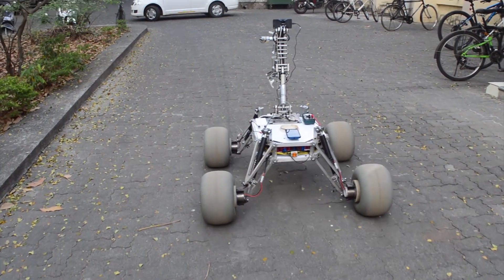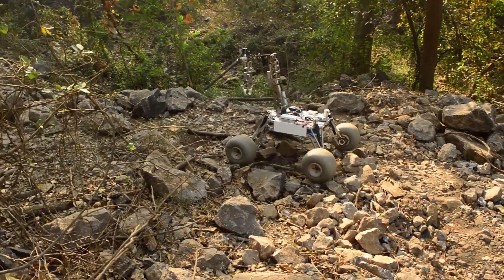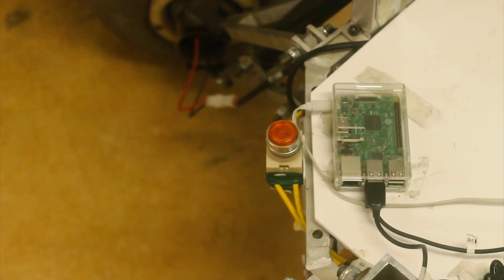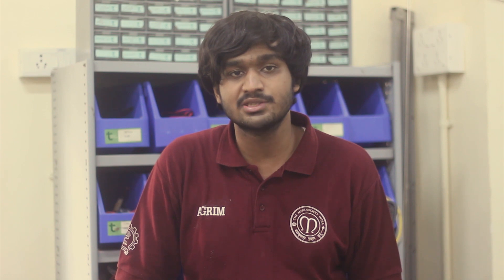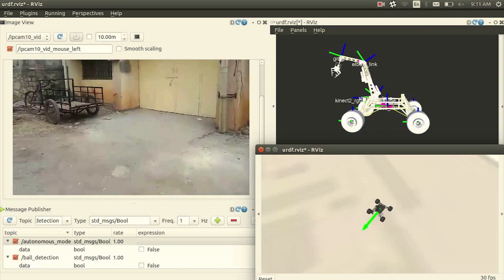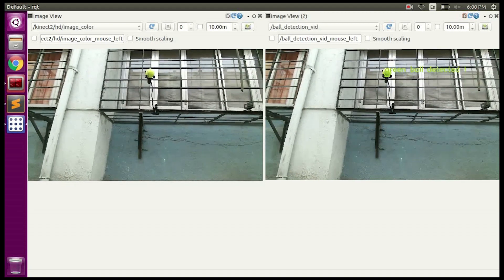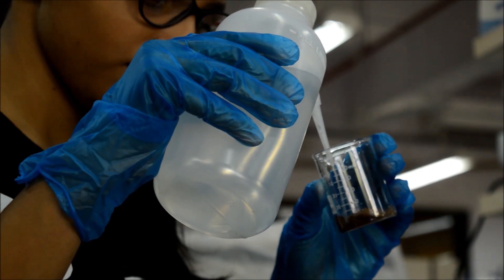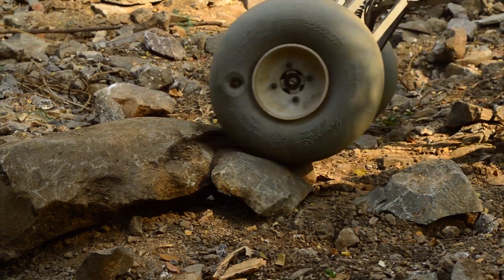URC 2018 | SAR-IITB Mars Rover Team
System Acceptance Review of IITB Mars Rover Team, IIT Bombay, India for University Rover Challenge 2018.